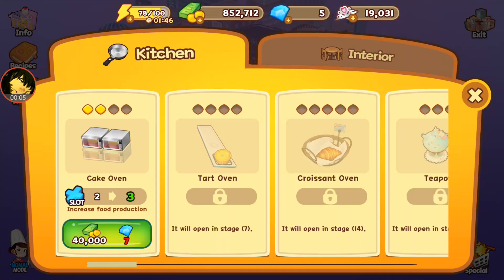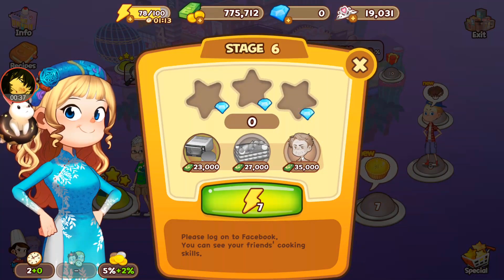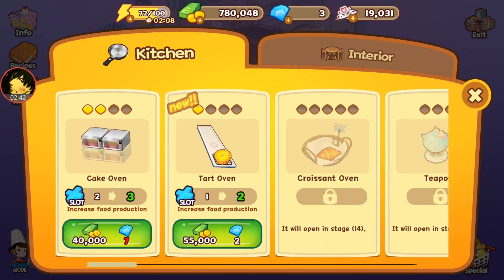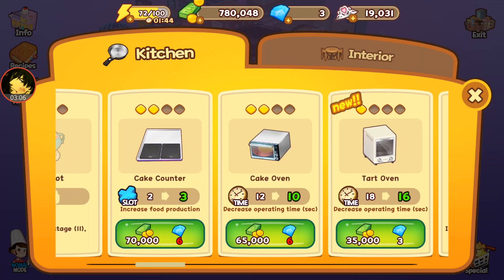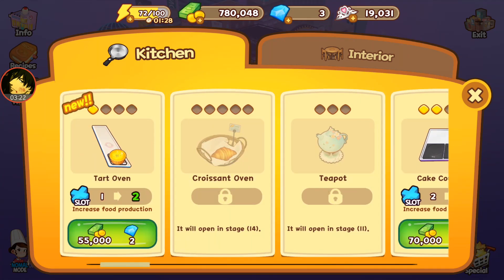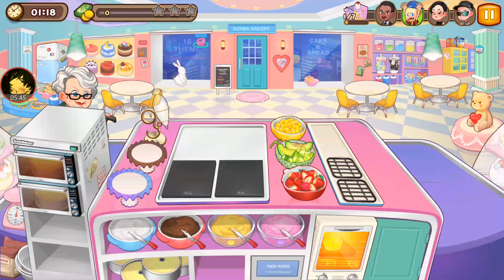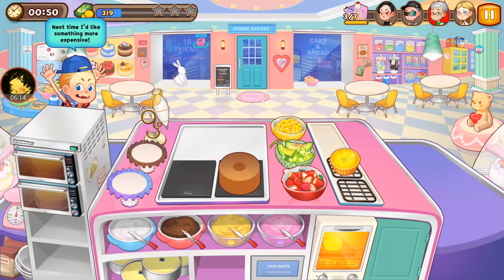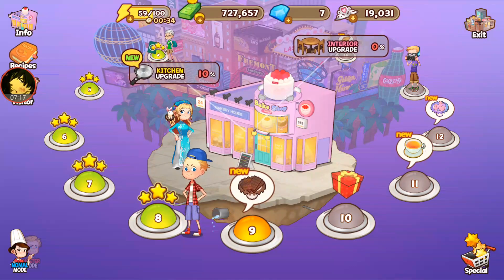Cooking Adventure - Bakery House 6-8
In level 7, they introduce a new oven that produces tarts. Let's see how much more complicated things will get! :)